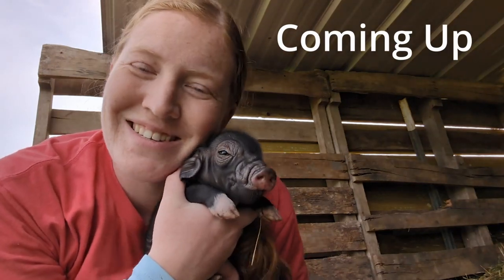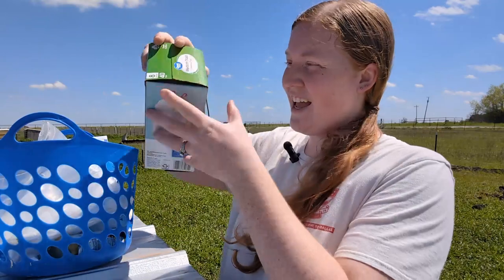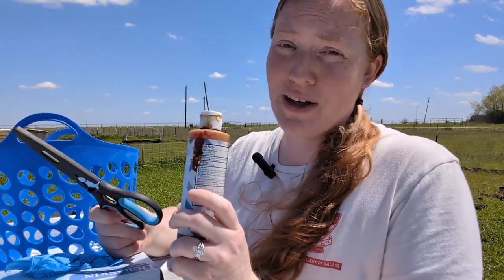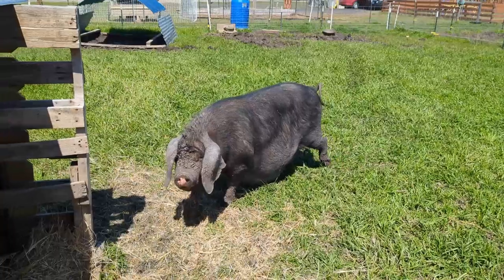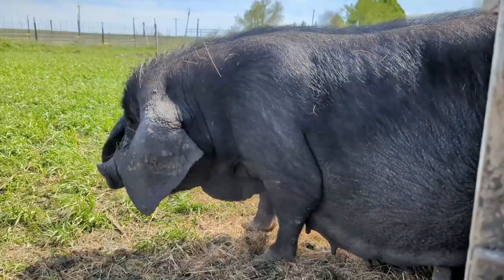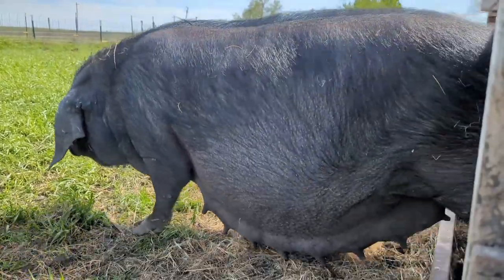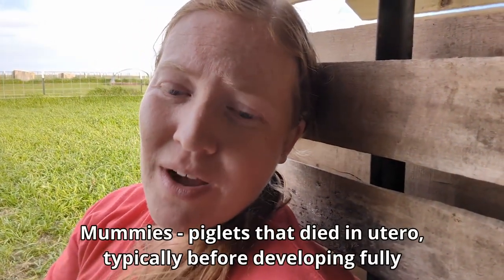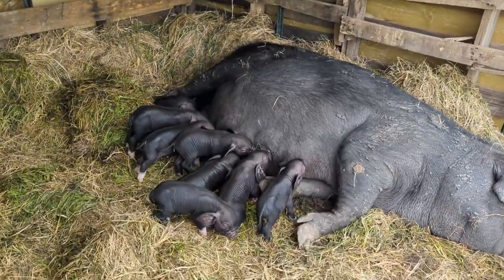Meishan Piglets! | Farrowing Vlog + What’s in my Farrowing Kit?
Our AMBA registered Meishan gilt (now sow) Katara gives birth to her first litter. She farrowed 13 total piglets, with 9 beautiful and healthy babies! Of course, she gave us WAY more boys than girls (as they tend to do…), but we are SO happy with what a great mom she is turning out to be. PLUS what is in my farrowing kit and how to get ready for farrowing piglets.

Farrowing Kit Items:
☼Long gloves
☼Bulb syringe

We are a small farm in north Texas, raising critically endangered Meishan pigs and mini nubian goats. Our animals are pasture-raised and we pursue natural, regenerative farming practices. Our Meishans are AMBA registered, and we raise them for meat and breeding. Our mini nubian dairy goat herd is focused on creating productive milk goats that maintain good condition on pasture. Join us as we learn about farming, family, and faith!

0:00 – Farrowing Kit
2:56 – Waiting…
5:58 – Farrowing Time